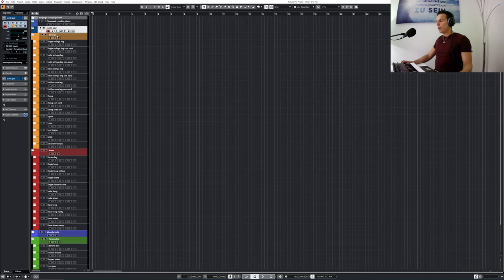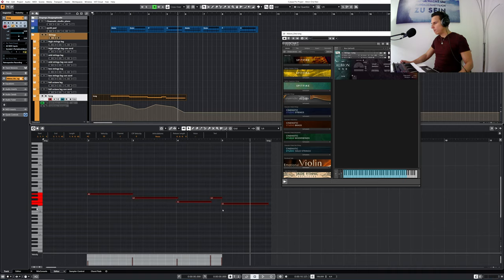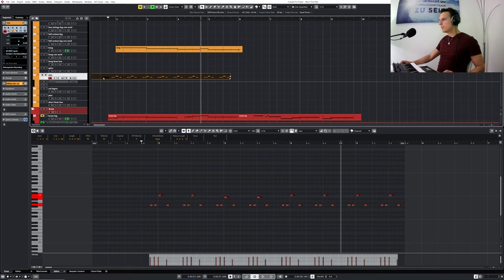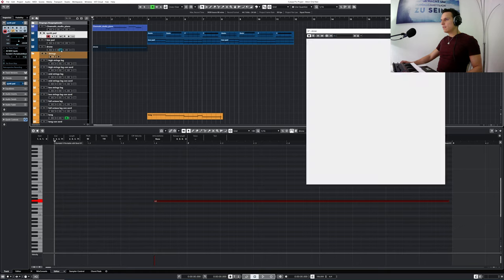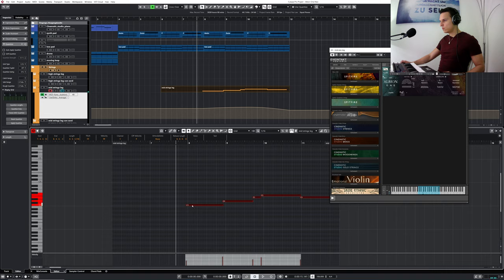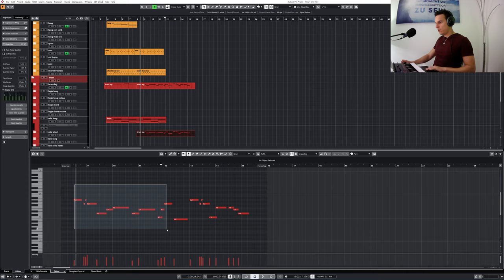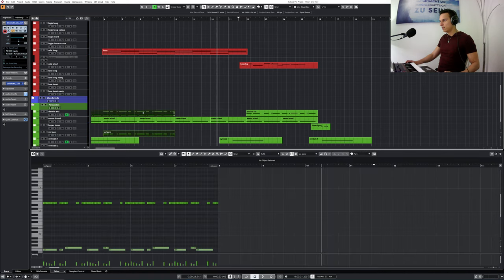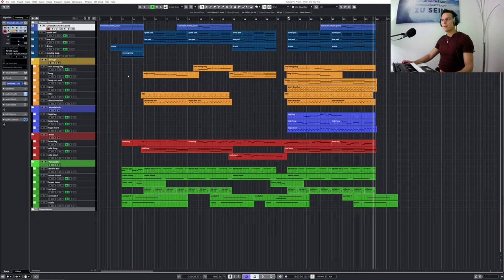Live Composing Tutorial Cubase | Creating A New Track | Orchestral Music | Spitfire Audio Albion One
My second Live Composing Tutorial explores the individual steps when composing a new track from scratch. I will show you some usefull features of Cubase and give you some tips and tweaks during the video! The tutorial is intended to anyone who is passionate about music composition but also to other composers to give some insight in my personal workflow.
I am composing a new orchestral track from scratch using exclusively one library - 100% Albion One from Spitfire Audio.

You can download the MIDI File of this LIVE Composing Tutorial

I hope you will enjoy this Live Composing Tutorial! :)

🤗 You are always welcome to connect with Phantasia Music:
🎧 Spotify Streaming:

🎻 Sample Libraries:
- Spitfire Audio Albion One

💿 DAW: Cubase Pro 11
🎹 Midi Keyboard: Akai MPK249